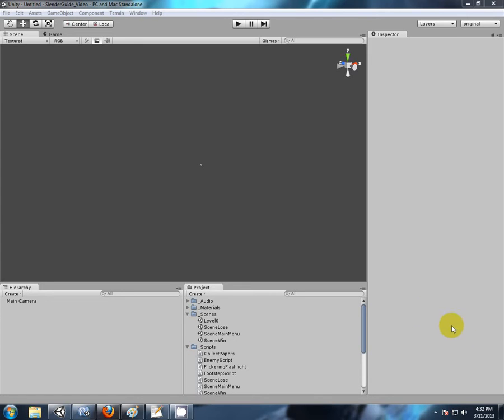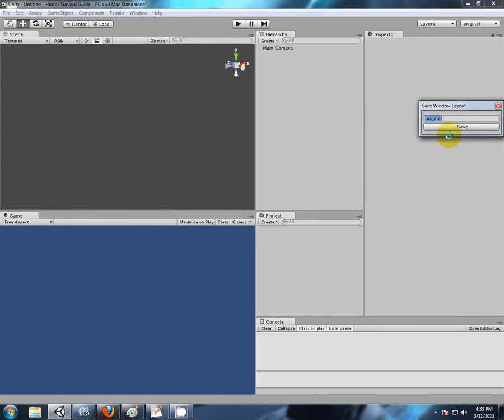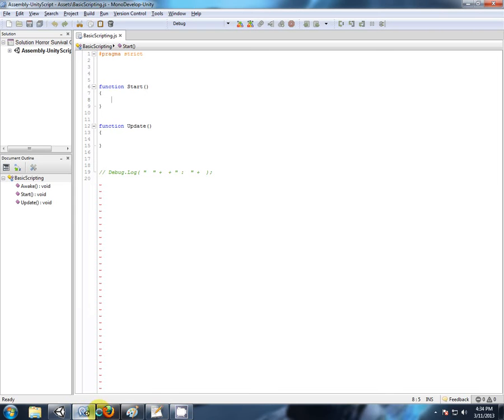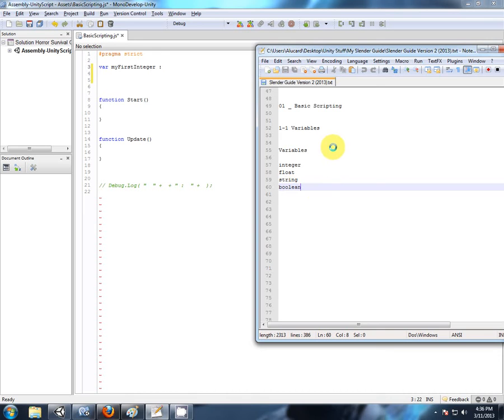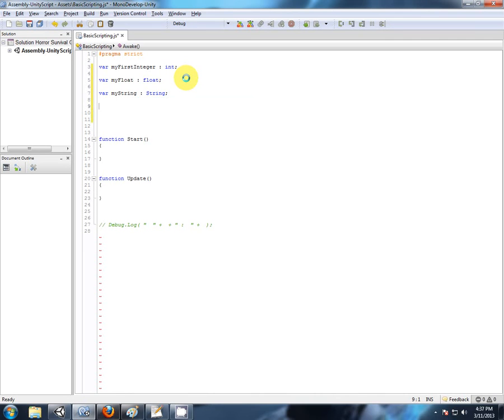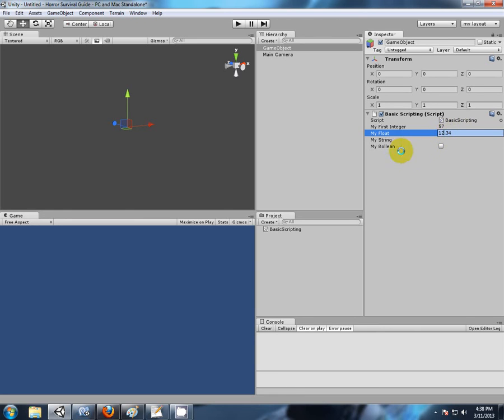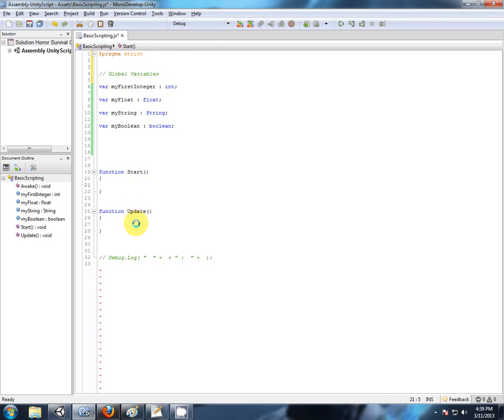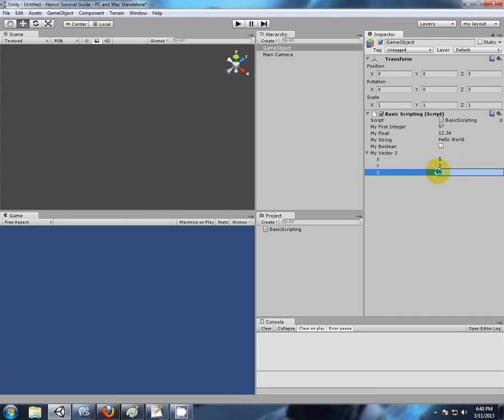01 _ Scripting Basics 1-1 : Variables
Scripting Basics 1-1 : Variables

What are variables? How to declare them, typecast them, assign them, modify them.